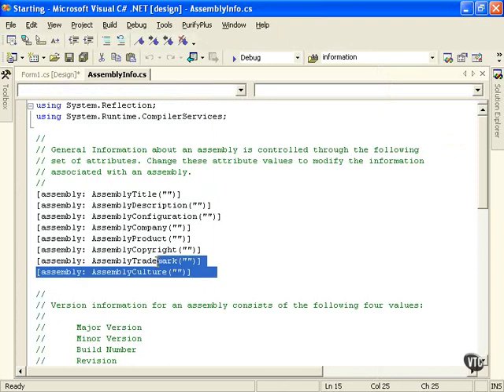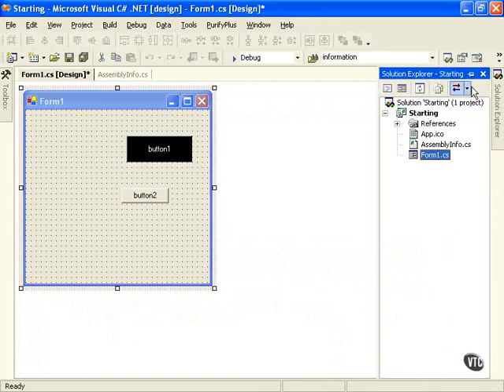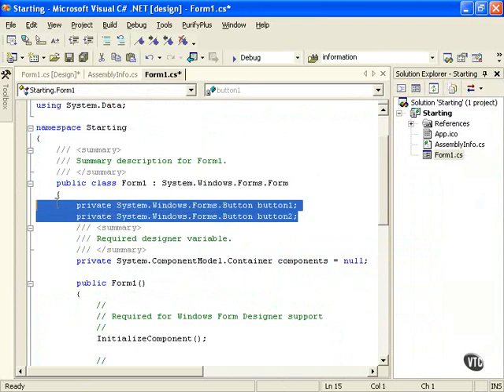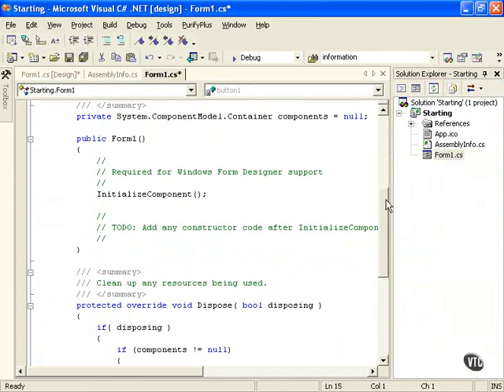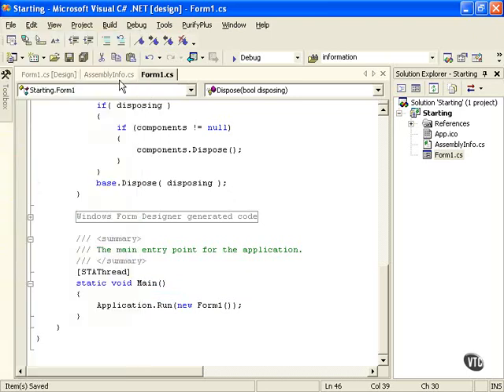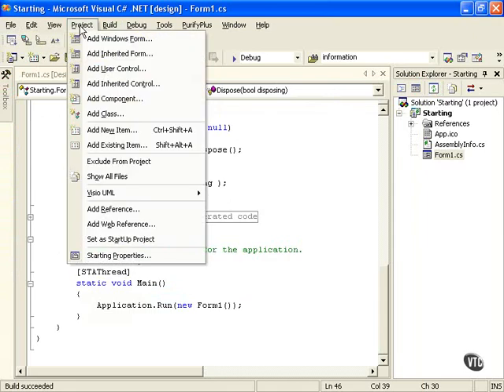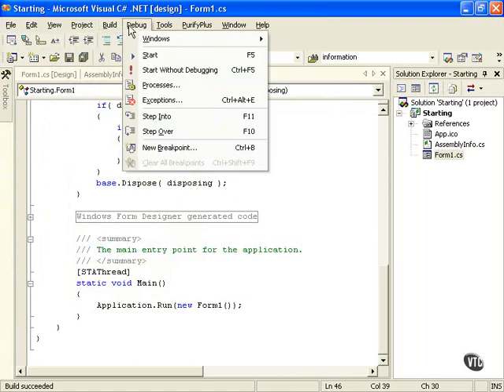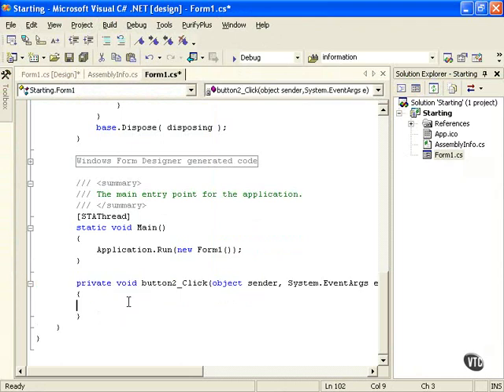Chapter 1.Working in Visual Studio.NET Pt.2 usman.sharif